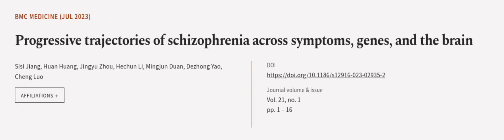Progressive trajectories of schizophrenia across symptoms, genes, and the brain | RTCL.TV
### Keywords ###

### Article Attribution ###
Title: Progressive trajectories of schizophrenia across symptoms, genes, and the brain
Authors: Sisi Jiang, Huan Huang, Jingyu Zhou, Hechun Li, Mingjun Duan, Dezhong Yao ,and Cheng Luo
Publisher: BMC
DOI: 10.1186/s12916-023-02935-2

### Video Timestamps ###
0:00:00 - Summary
0:01:09 - Title
0:01:15 - Outro
0:01:19 - End